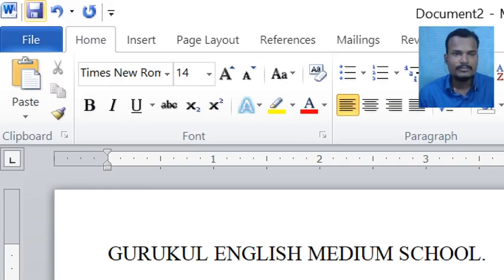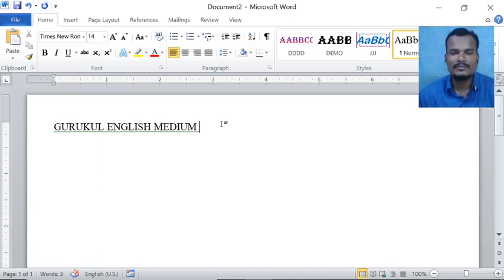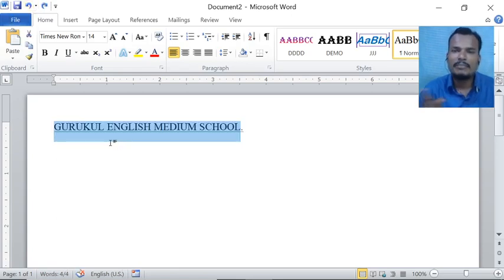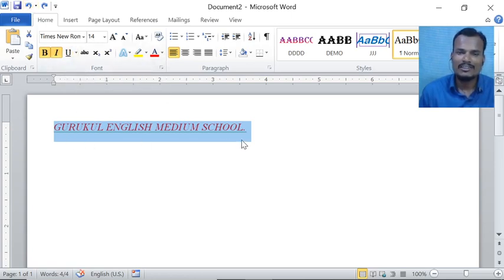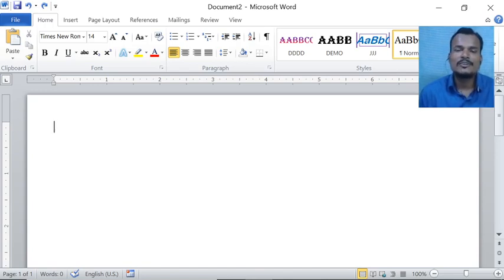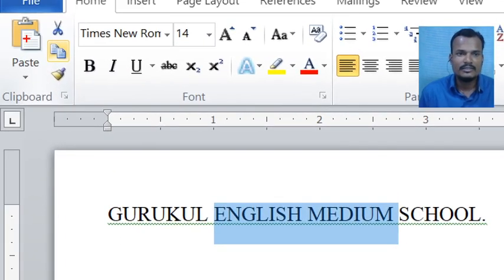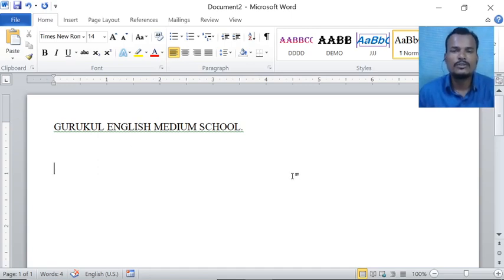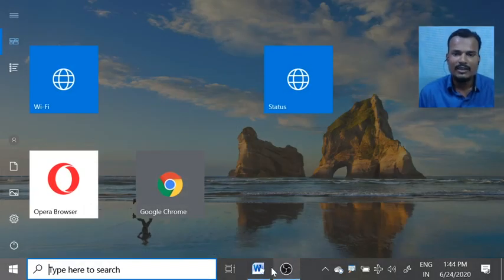How to undo & redo in Ms word || Copy & paste || Cut in Ms word || By Ravi sspet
# How to  undo & redo in ms word # copy & paste in ms word # cut in ms word #

how to undo,redo,cut,copy &paste

NOTES:

Q.1) What is Undo ?

Ans:Undo is a function performed to reverse the action of an earlier action.

Q.2) What is redo?

Ans:The Redo function restores any actions that have been previously undone using an undo.

Q.3) What is Cut?

Ans:The cut command removes the selected data from its original position.

Q.4) Explain about copy & paste
Ans:
Steps:
1) Select the text you want to paste
2) Click on home tab and select clipboard group.
3) Click on  copy option
4) place the cursor where you want to copy the text.
5) Click on paste option under clipboard group if home tab.

Q.5) Difference between "cut paste"  and " copy paste.
Ans: Cut paste:
The cut paste will remove the original content from the document and place it in a new location.
Copy paste:
Copy paste insert the content in a new location without removing the original content.

Thanking you

Ravi.